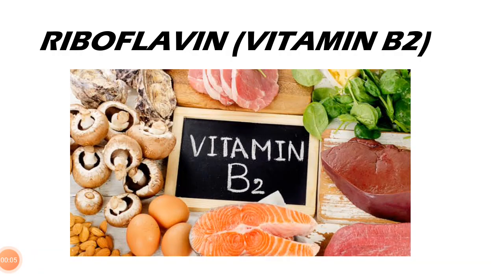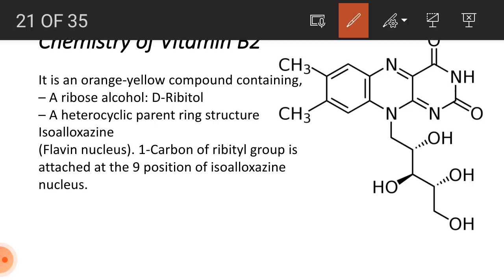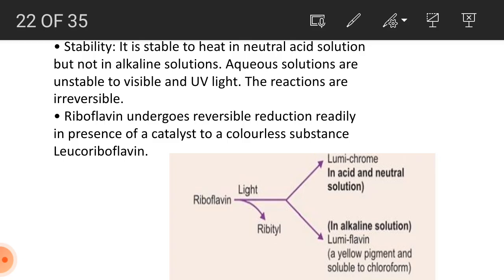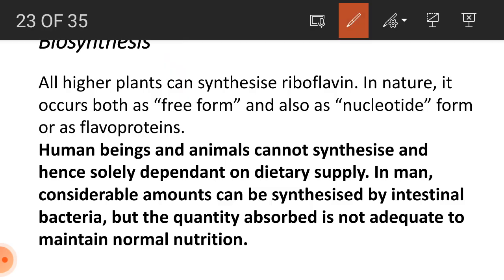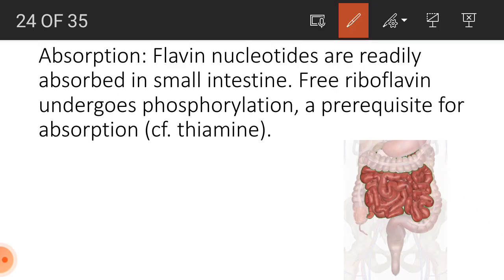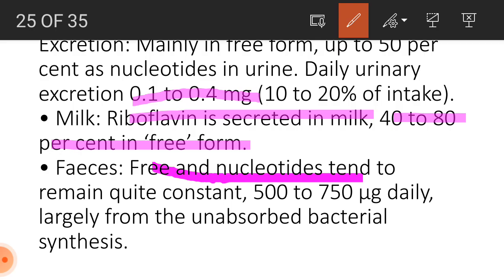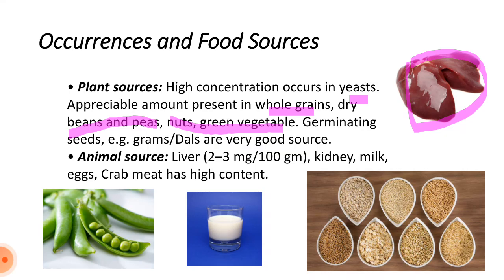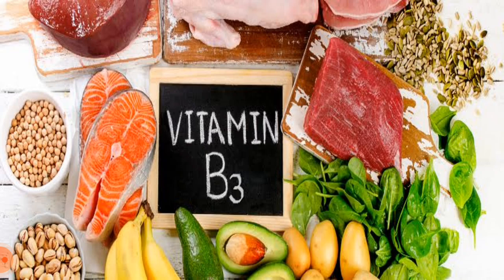Vitamin b2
In this class we will be looking into Vitamin b2.
Vitamin B2, or riboflavin, is one of eight B vitamins that are essential for human health. It can be found in grains, plants, and dairy products. It is crucial for breaking down food components, absorbing other nutrients, and maintaining tissues.